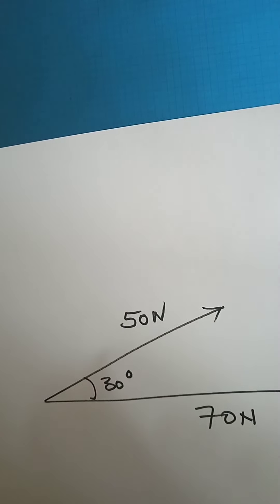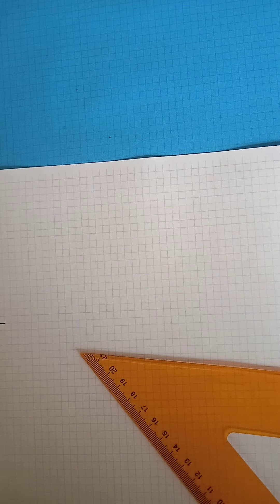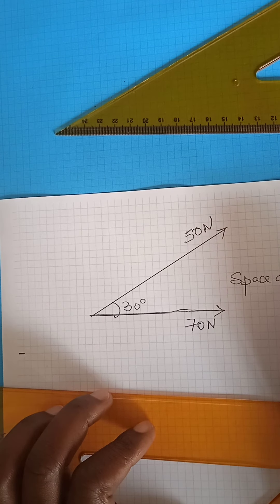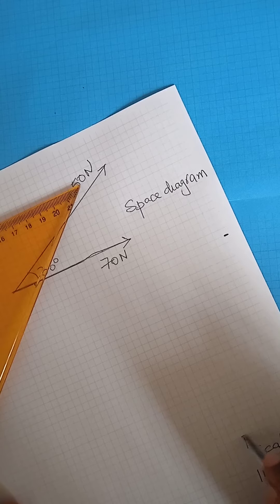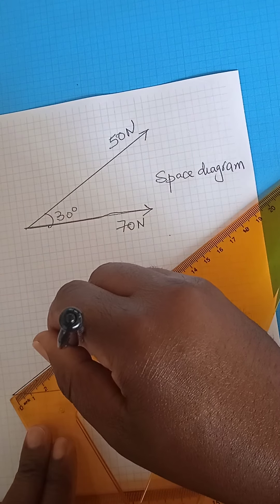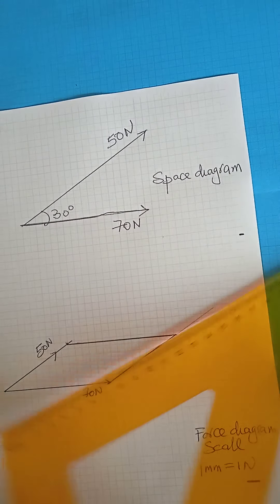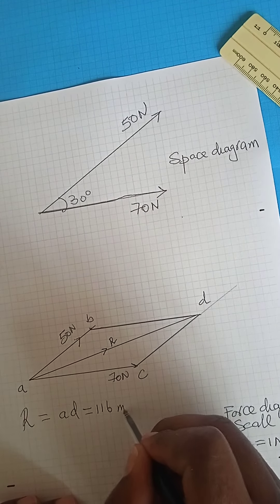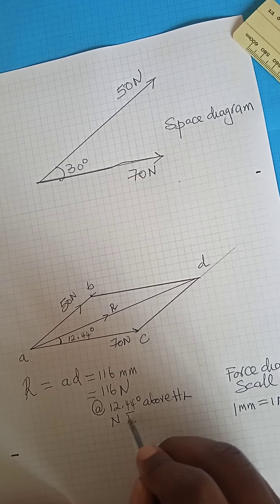Parallelogram of forces and the Resultant force